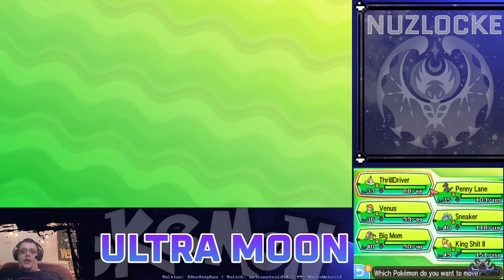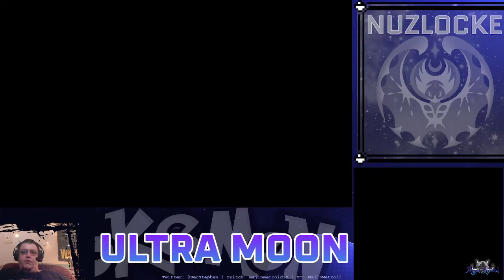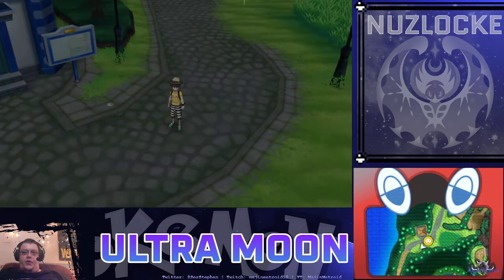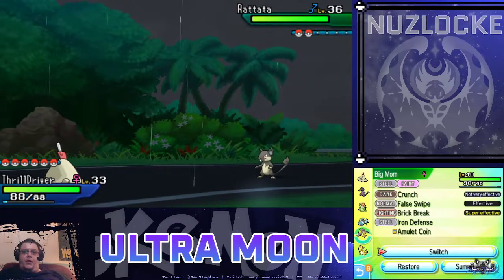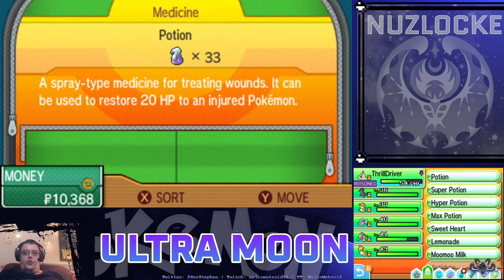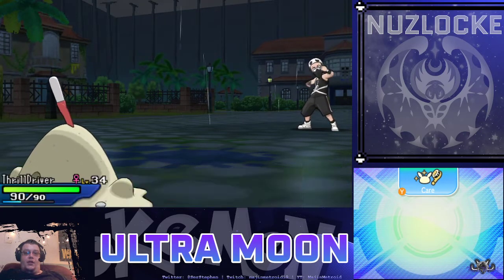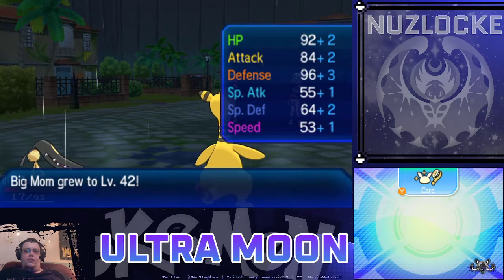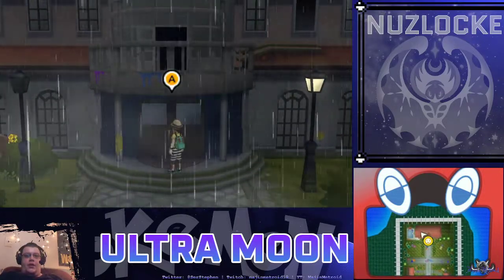Pokemon: Ultra Moon NUZLOCKE | 041